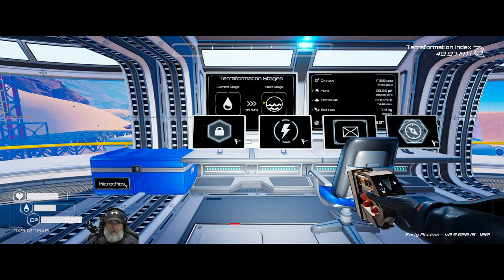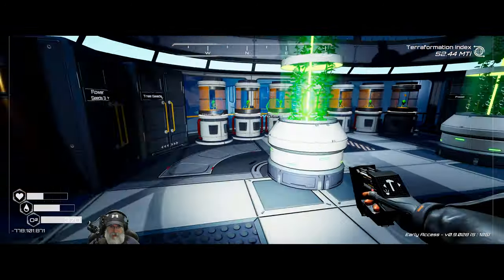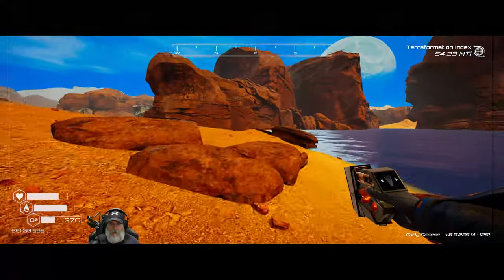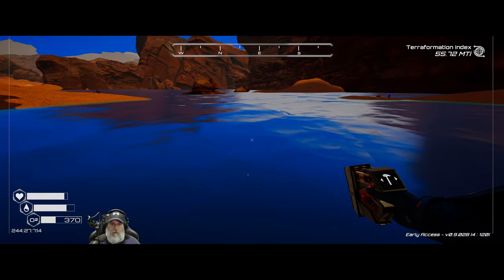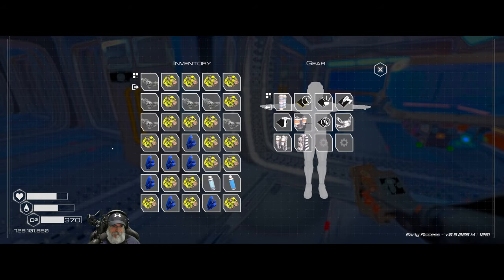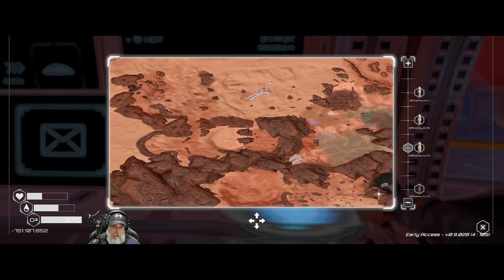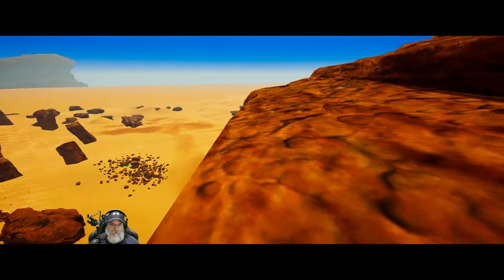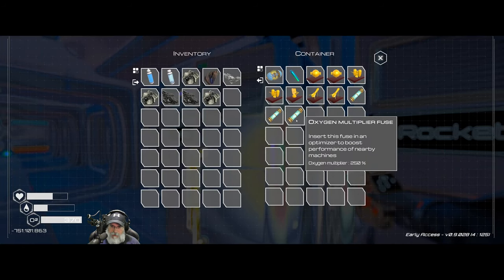Planet Crafter 2024 Intense Difficulty | E13 We Have Lakes!